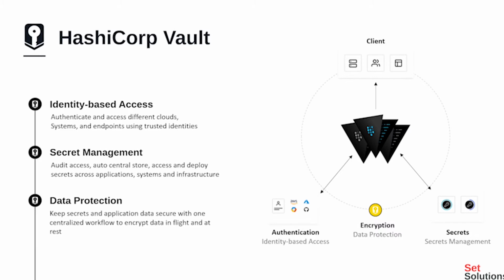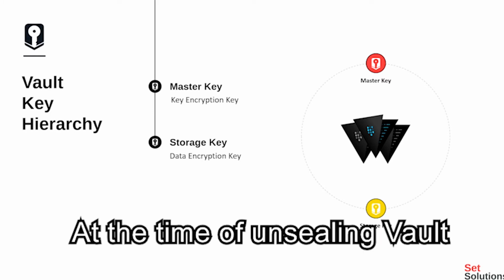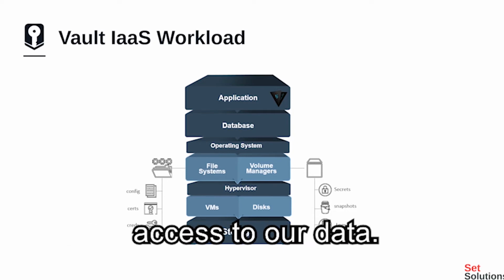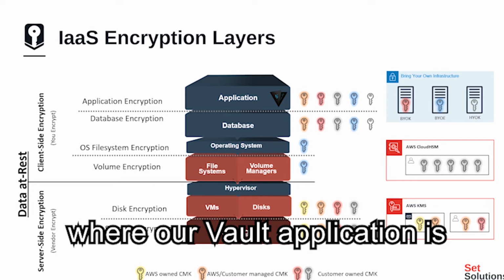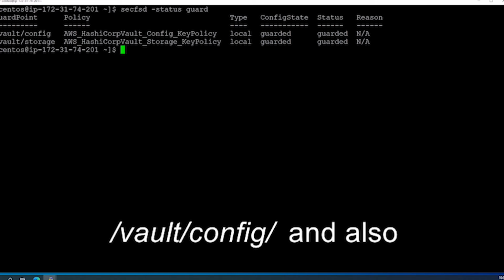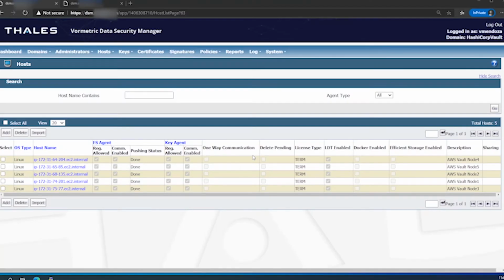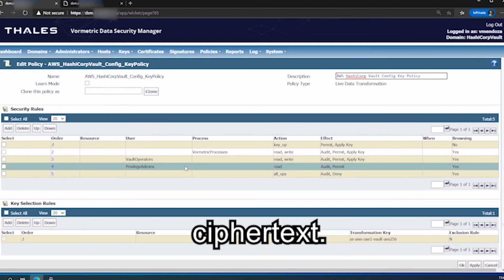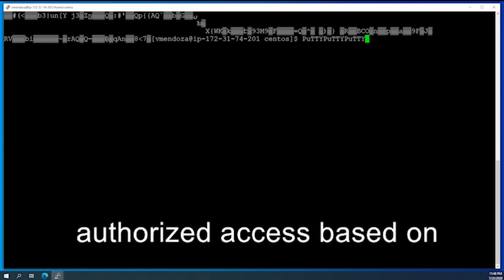Ready, Set, Secure: Bring Your Own Encryption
While your organization may focus on preventing outside threats, don't forget about internal risk. Join Senior Security Consultant Victor Mendoza as he walks through a demo of how to bring your own encryption and stop internal attacks before they happen.